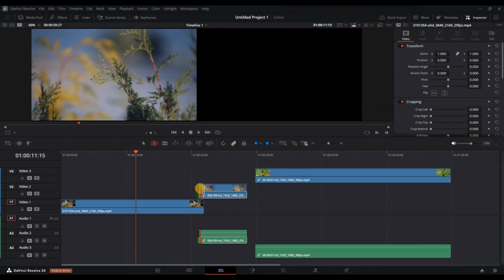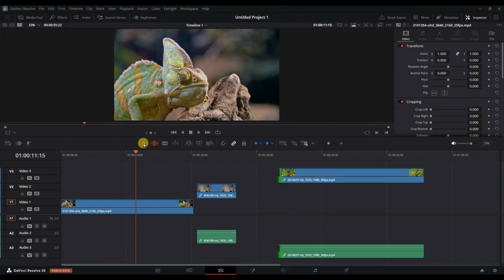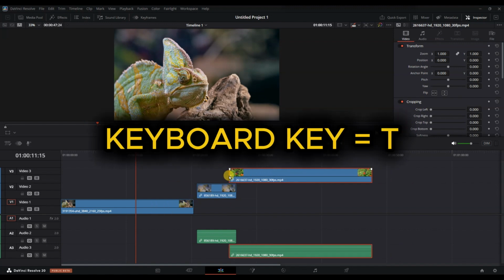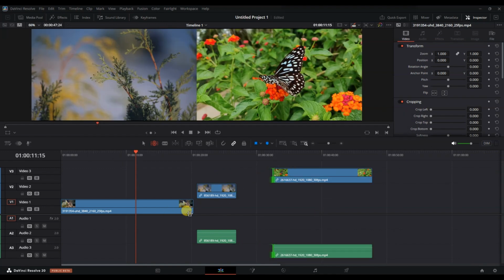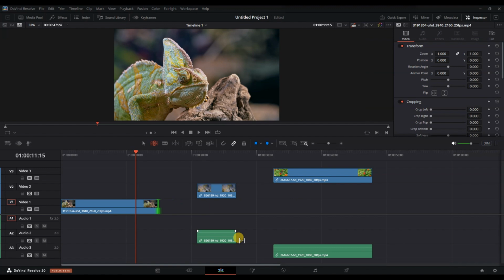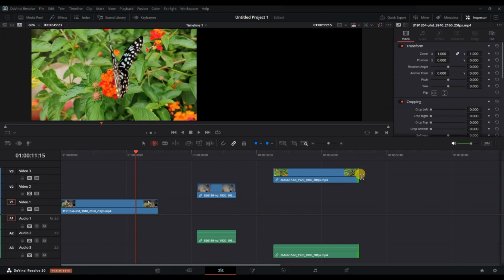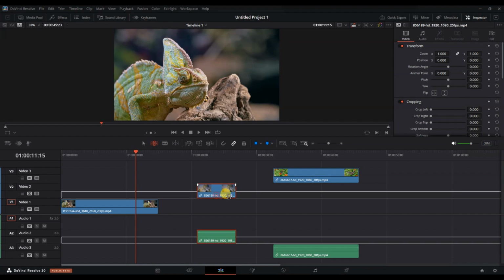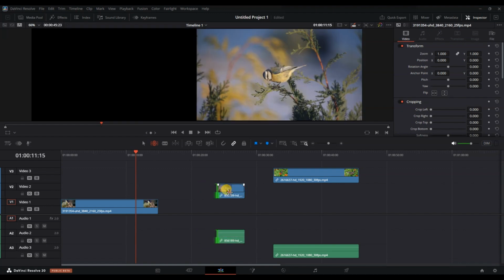How to Enable or Disable Clip Trimming in DaVinci Resolve 2025?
Want to fine-tune your editing workflow in DaVinci Resolve? In this quick tutorial, you’ll learn exactly how to enable or disable clip trimming in DaVinci Resolve using the Trim Edit Mode. Whether you’re a beginner trying to get more control over your cuts or an experienced editor wanting to prevent accidental trims, this step-by-step guide will show you how to switch trimming mode on or off with ease. We’ll cover everything from using the toolbar icon to shortcut keys, and explain when and why you should enable or disable trimming during your edit process. Perfect for improving your editing precision and efficiency in DaVinci Resolve!

Got questions? Drop them in the comments and we’ll be happy to help!